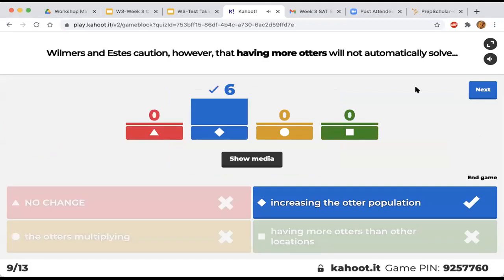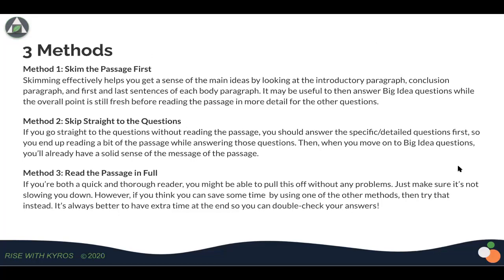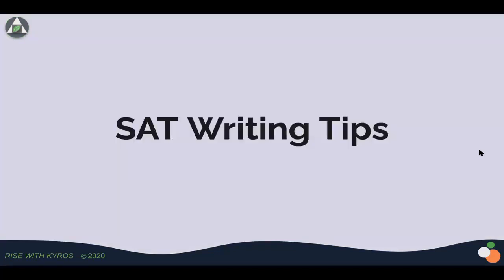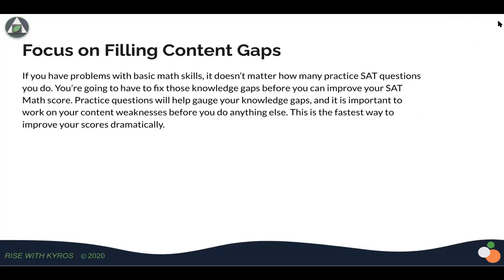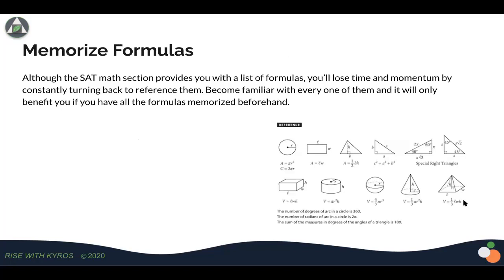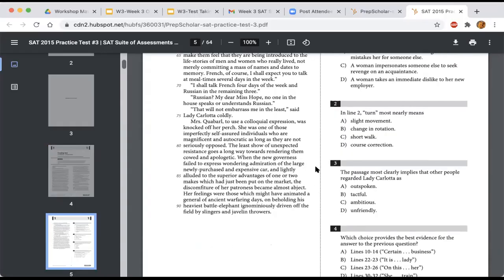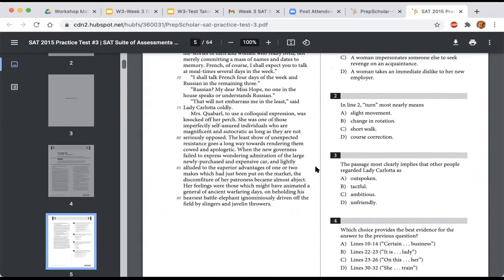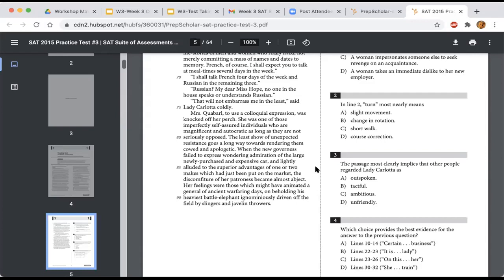SAT Test Prep - Week 3 Workshop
In our SAT Test Prep 3rd week workshop, our coaches takes the student one step deeper into the writings/language and math parts of the SAT tests respectively. Students learn the strategy and tactics through many questions and hands-on practices,  in order to built a lasting good habit.

Kyros.ai is a one-stop College Prep Platform, powered by AI technology. It offers product, instructed-led services, and an engaging online community, to help high school students prepare for college  with ease and confidence.